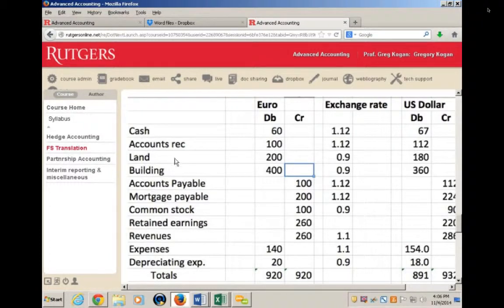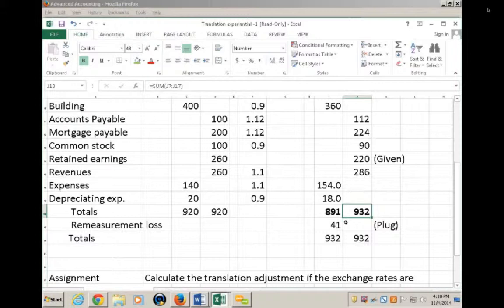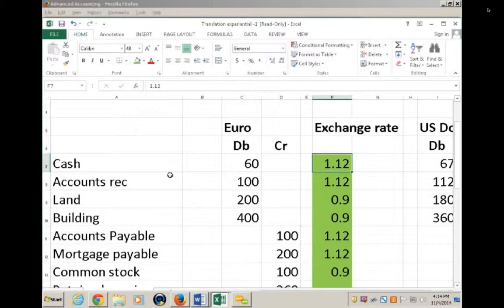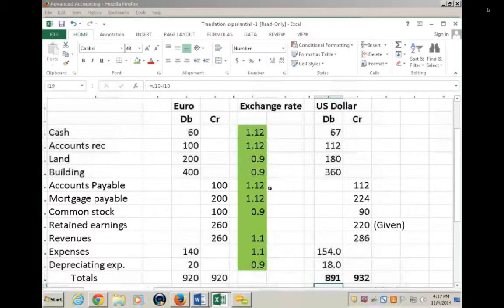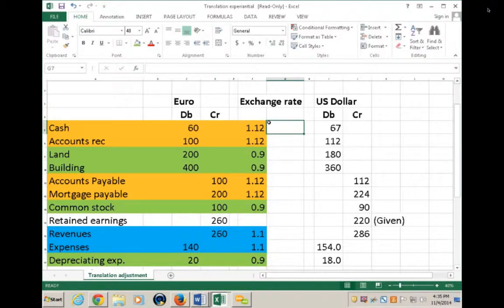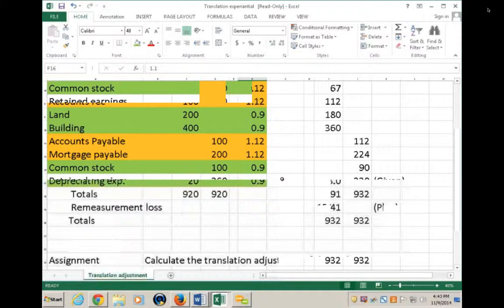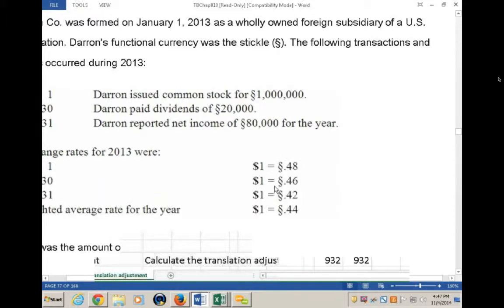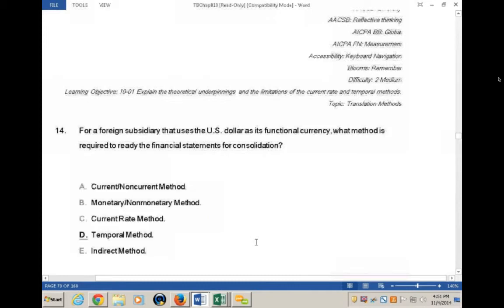Advanced Accounting - FS Translation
Lecture 9
Professor Kogan

Time Stamps:

1:06 FS Translation

9:01 Main distinction between Current and Temporal Method

15:48 Overview of Practice Exercise

Summary:

In this lecture, professor Kogan will go over the FX translation. He will first explain what is is how it can effect your journal entries. Soon he will go through a series of exercises to show his students how to apply FX translation.